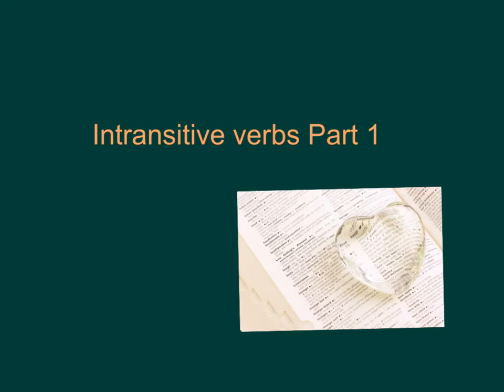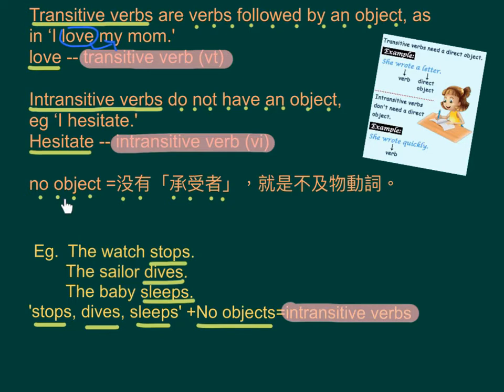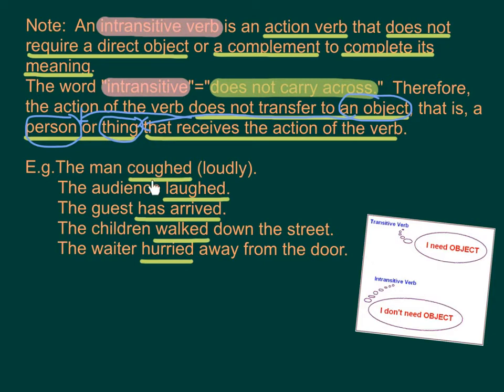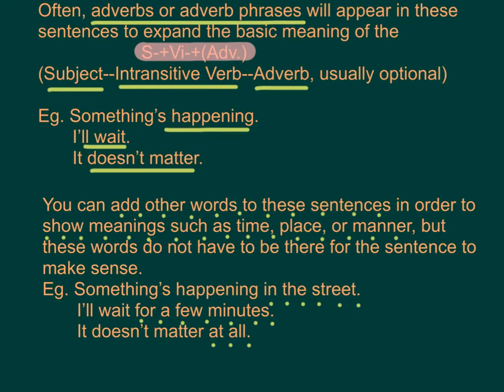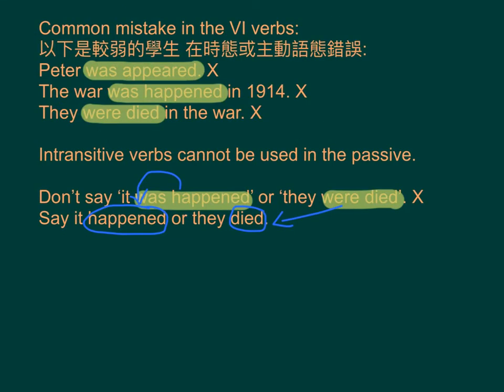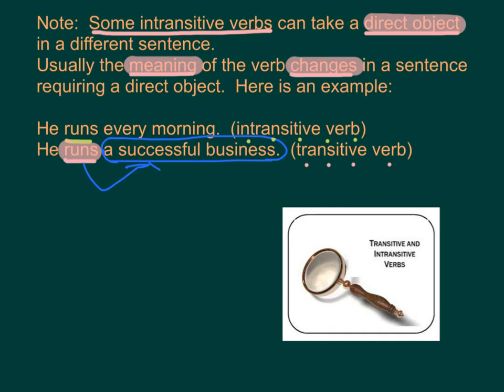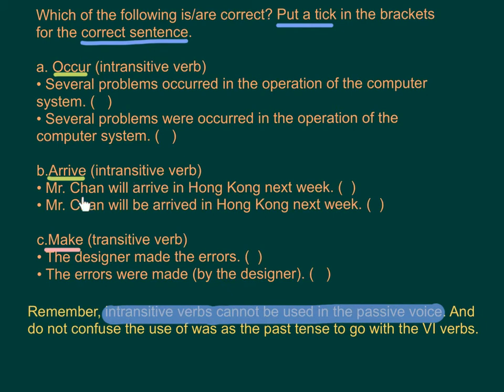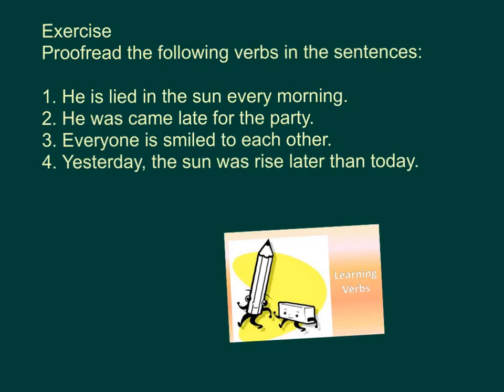中四英文_上學期_Transitive & Intransitive Verbs（及物及不及物動詞）_Intransitive Verbs（1）